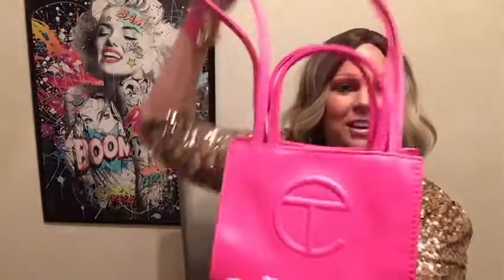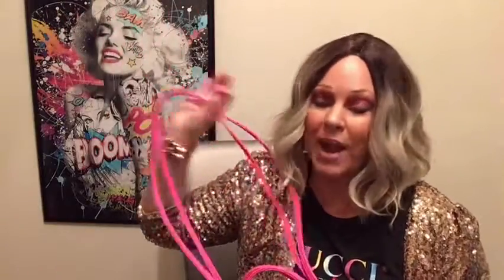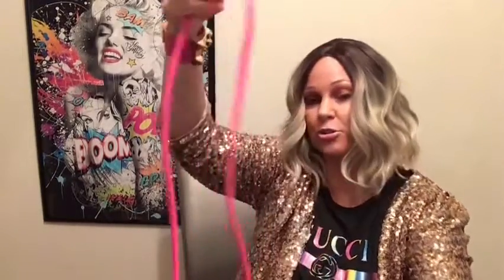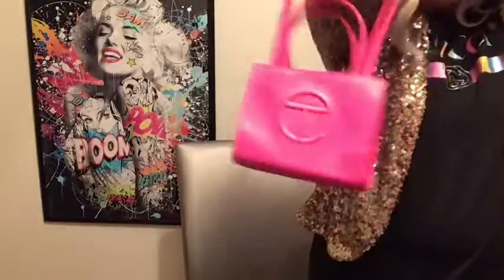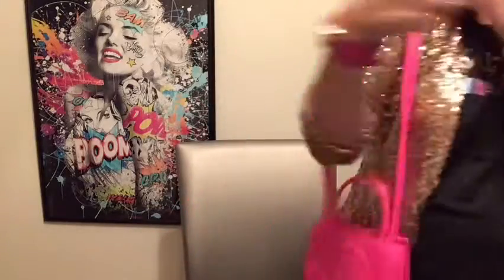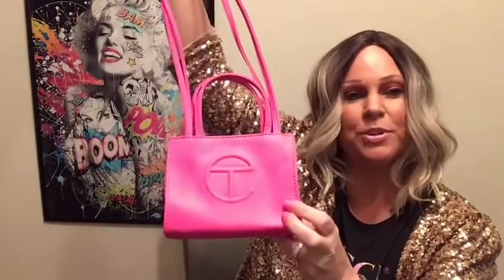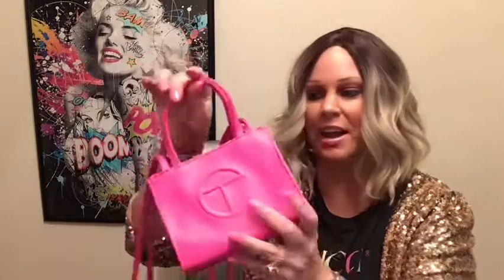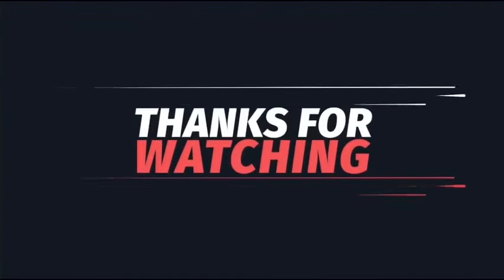Telfar mini handbag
Hi 💖’s!

I’m back with a new video. A new brand of luxury handbag. Telfar neon pink micro mini!💓💞💖

Telfar handbags

Howtobeautylauren